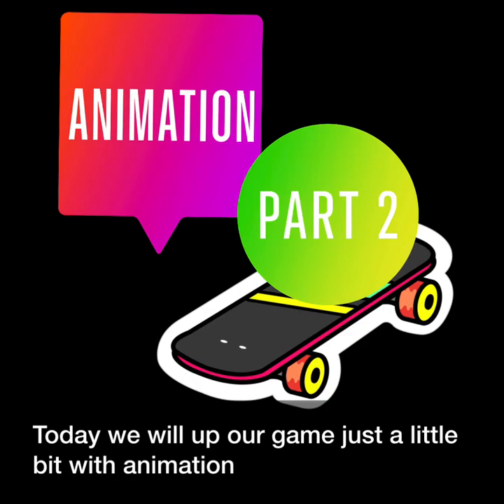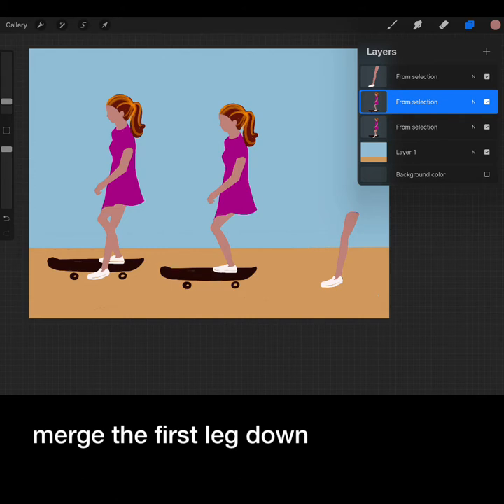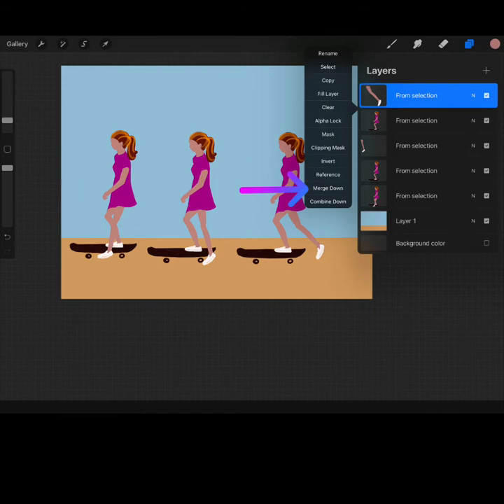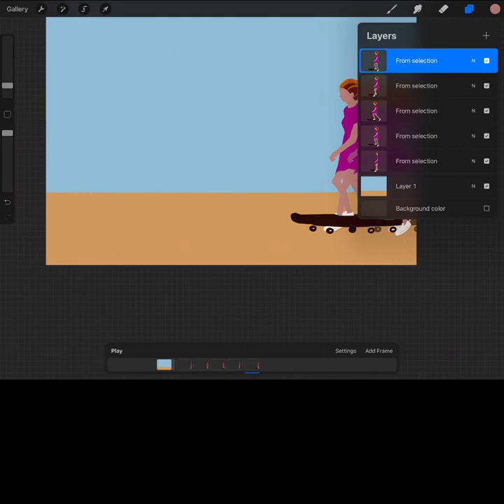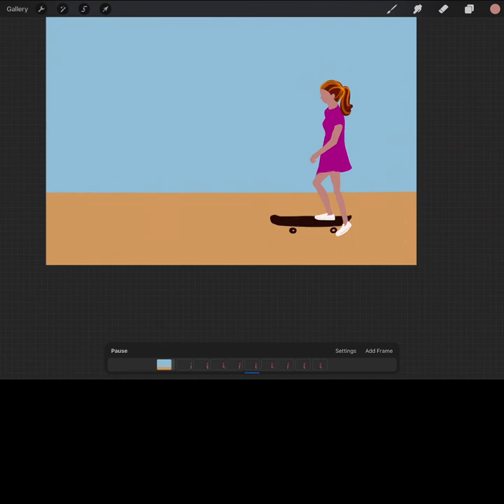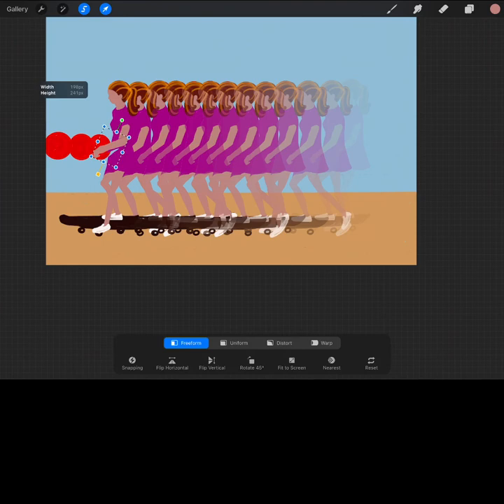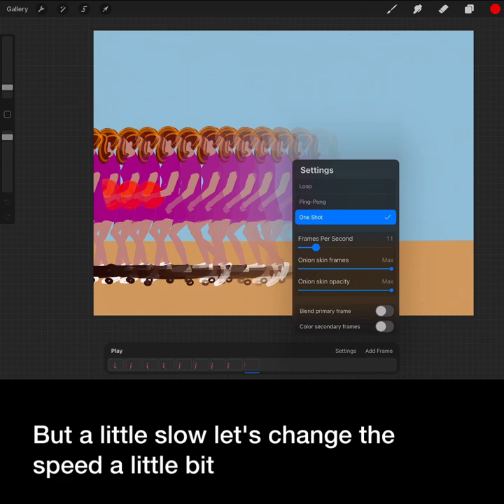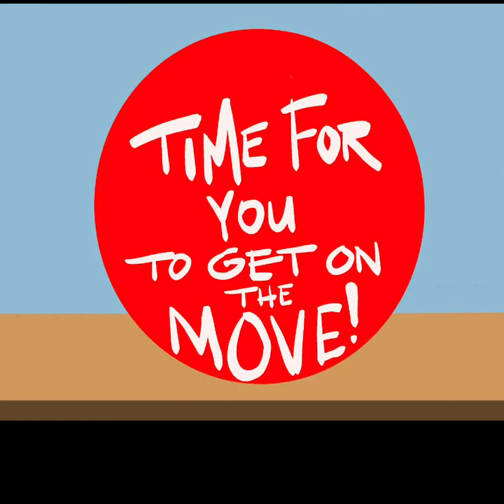Crush on Creativity: Day 18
Animation Part 2